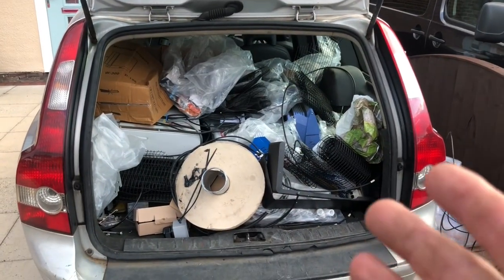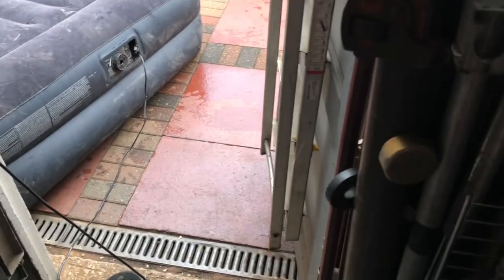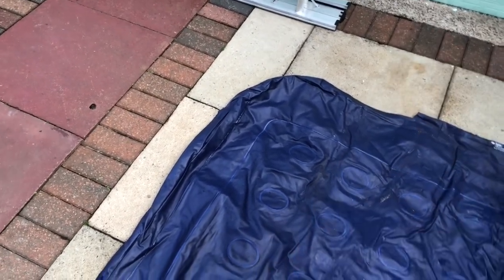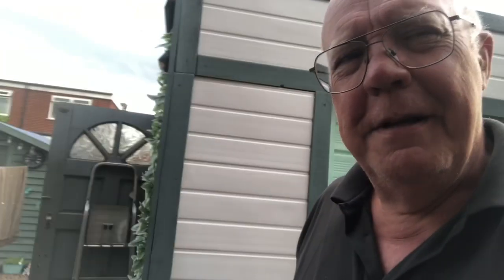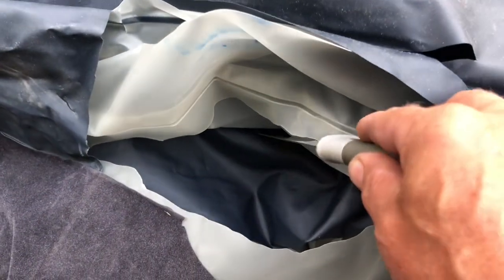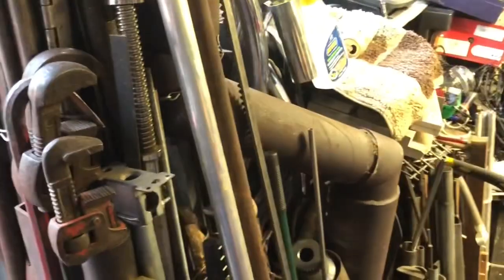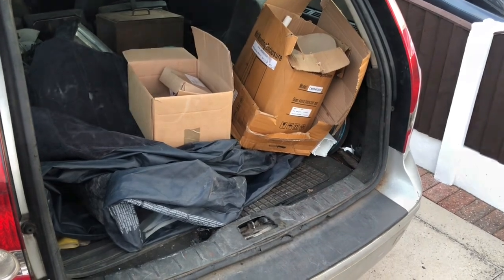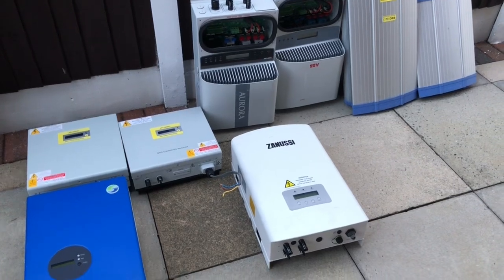Monday and A hole where there shouldn’t be a hole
First day back and………